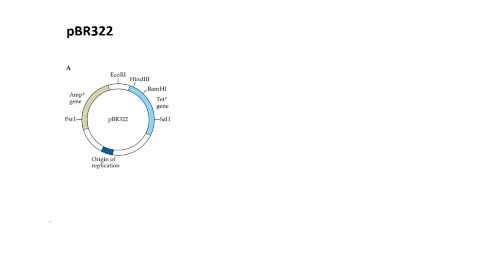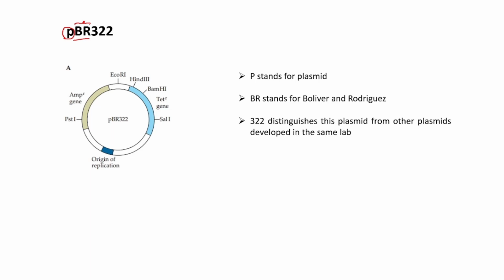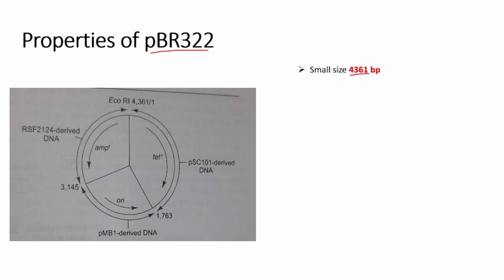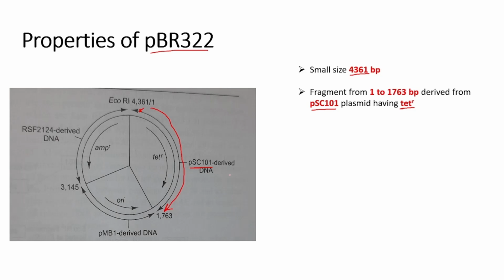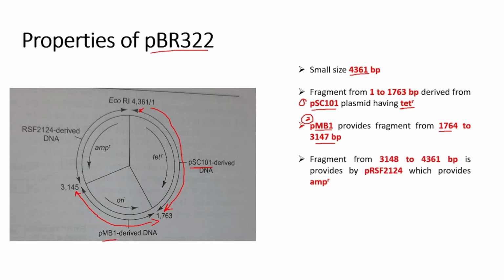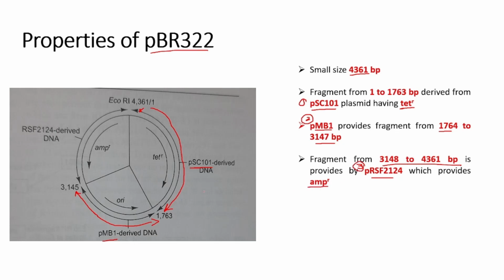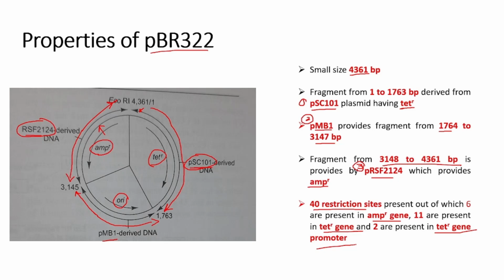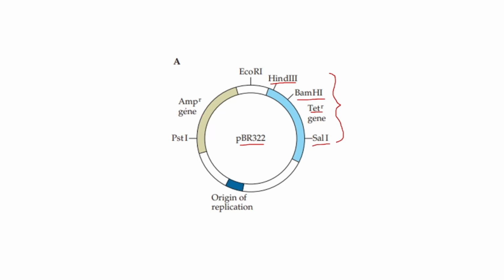pBR322 Plasmid Vector || Genetic Engineering || GATE Biotechnology || IIT-JAM || CSIR-NET || DBT-JRF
3. Special Topics in Biotechnology

This video covers the basics of genetic engineering. This topic is important for all national level competitive exams like NEET (UG), AIIMS, JIPMER, GATE BT, GATE XL, JAM BT, CSIR NET, DBT-JRF, BET etc.

References:
1) Molecular Biotechnology
2) Genetic Engineering by Rastogi and Pathak